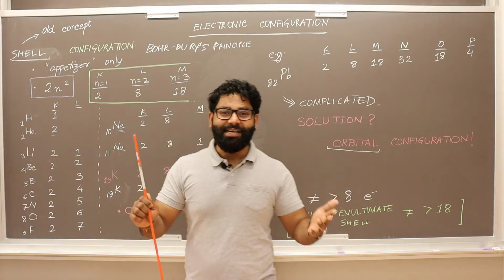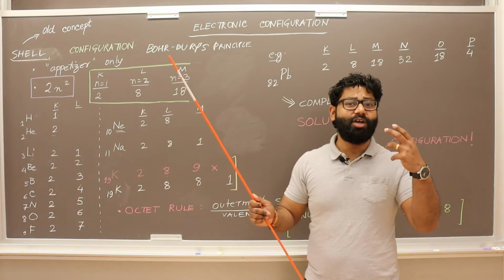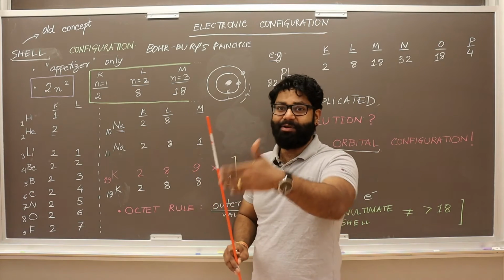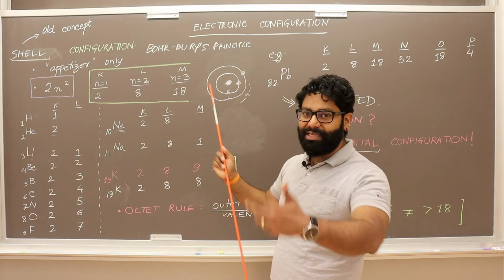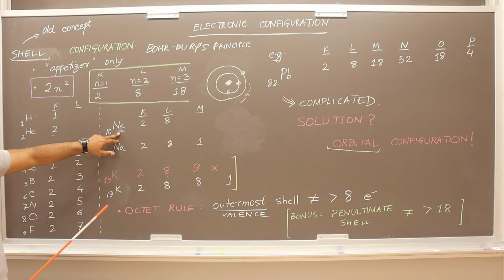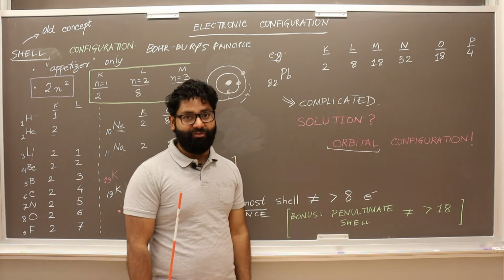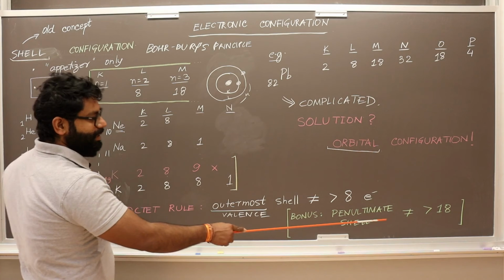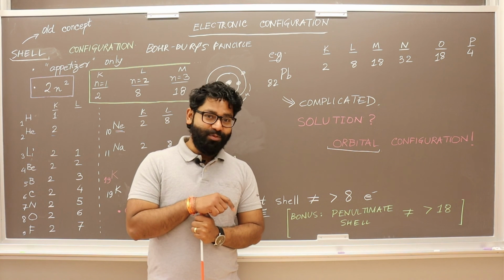Atoms & Molecules: Ch 5 The Electronic Configuration & The Bohr-Bury's (2n^2) Principal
This video is the fifth video on Atoms and Molecules.
1. Electronic Configuration of Atoms: How to arrange electrons in an atom?
2. The Bohr-Bury's Principal: 2n^2 Principal
3. The complications in K, L, M type electronic configuration
The mode of communication is Hindi.